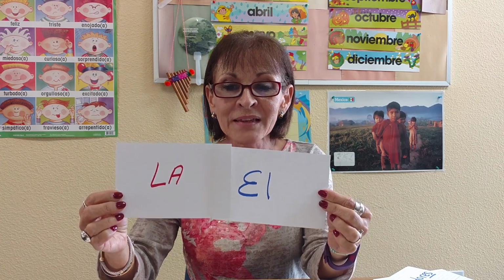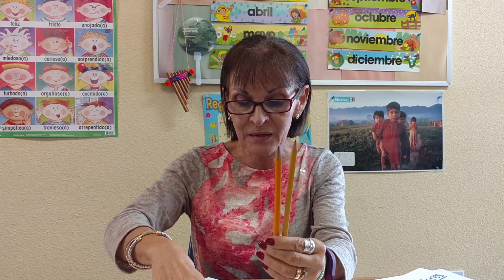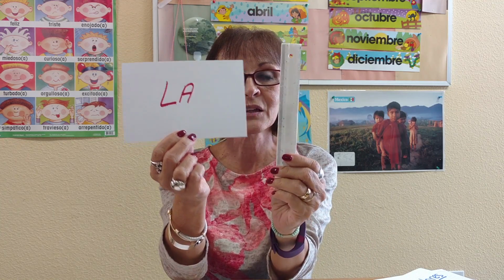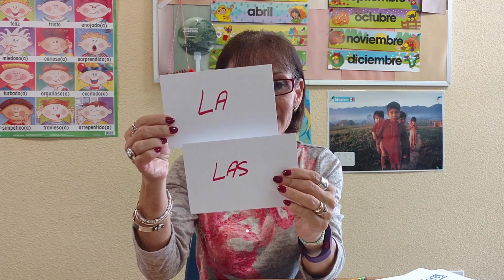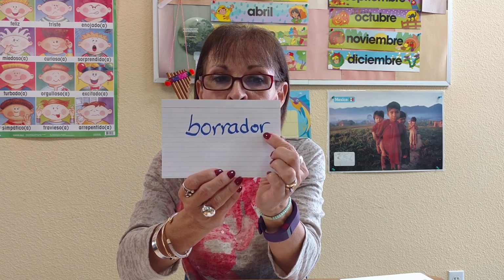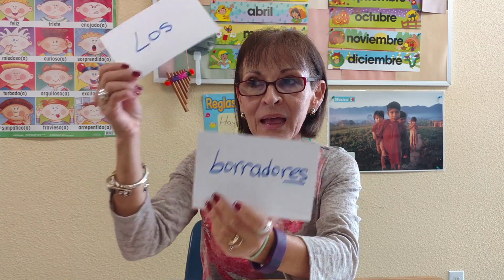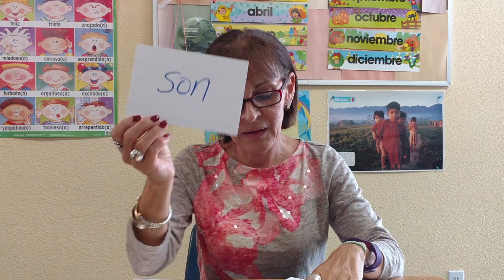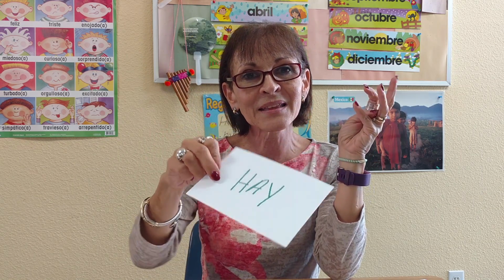Lesson 3 Fifth Grade Spanish Senora Moser